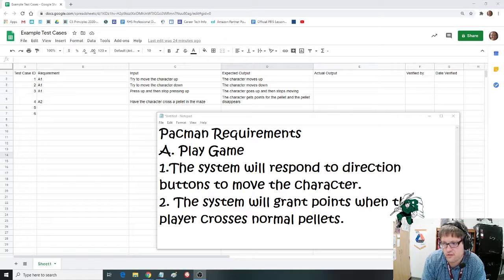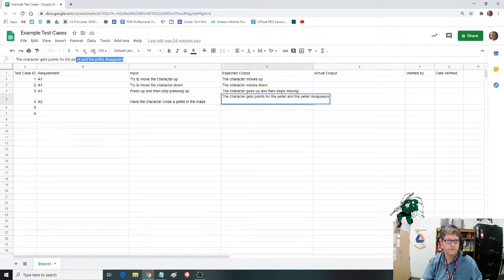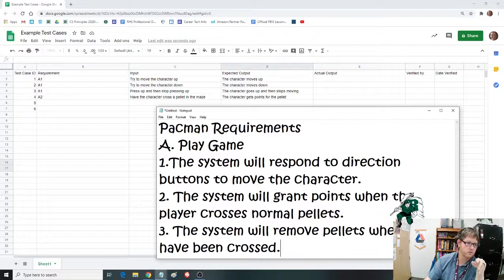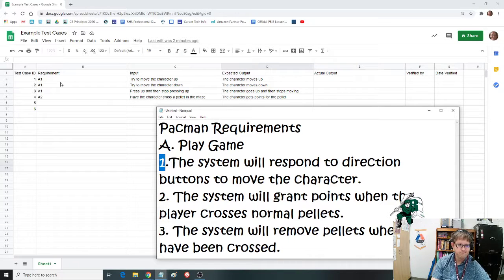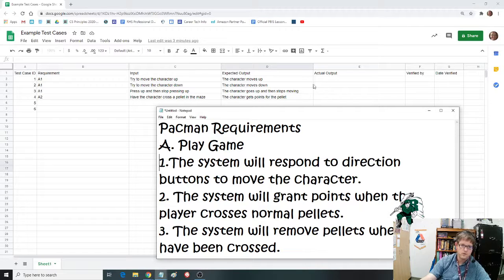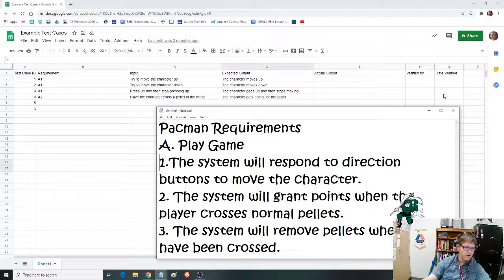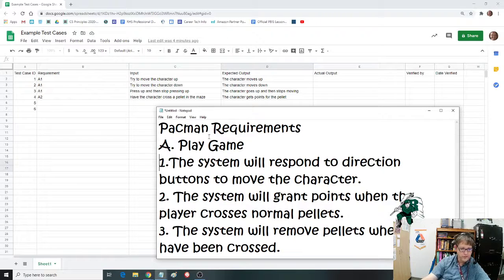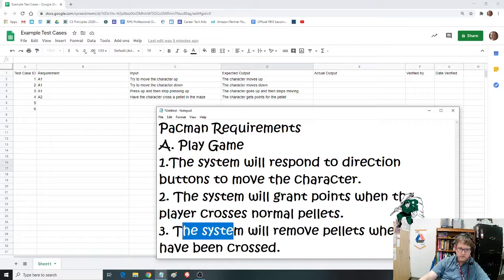2nd PIT - Test Cases